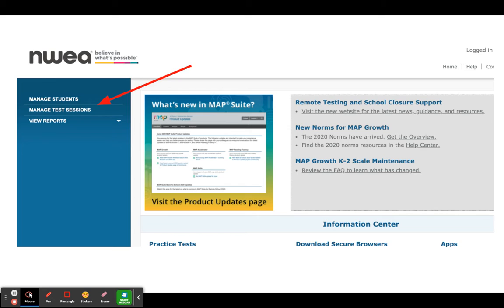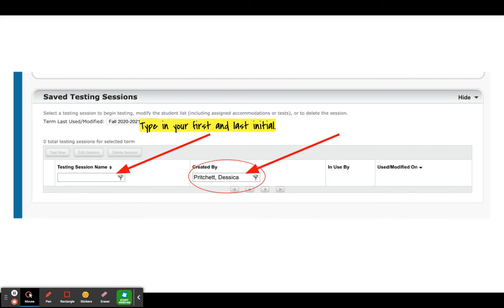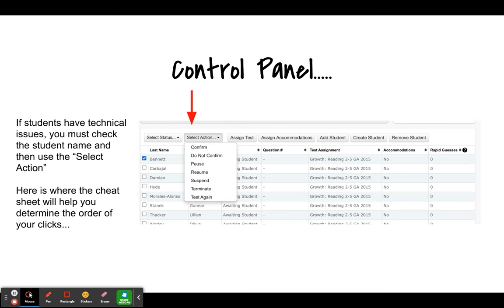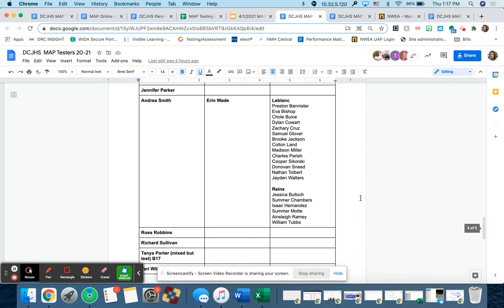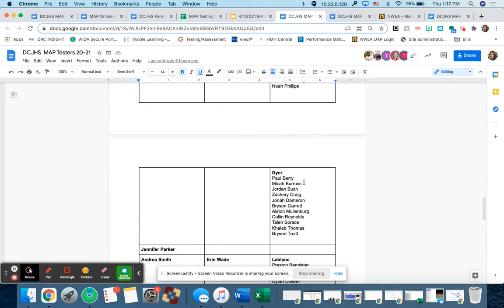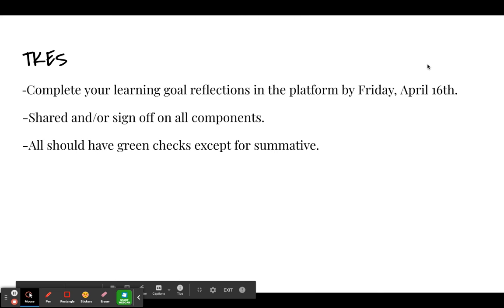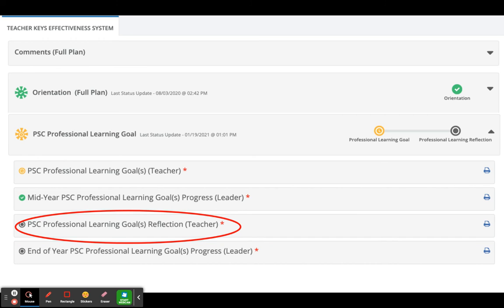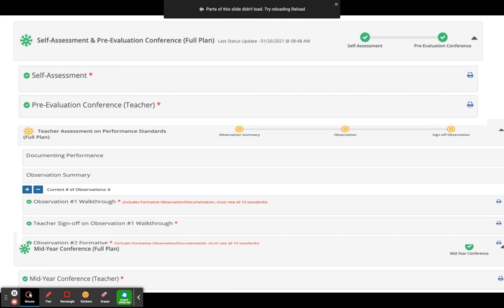MAP Refresh 4/1/2021